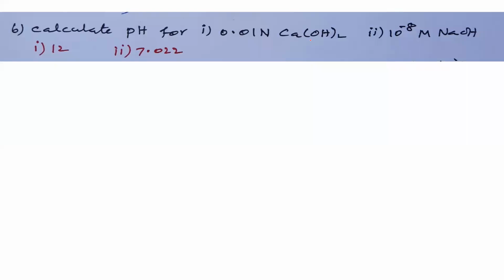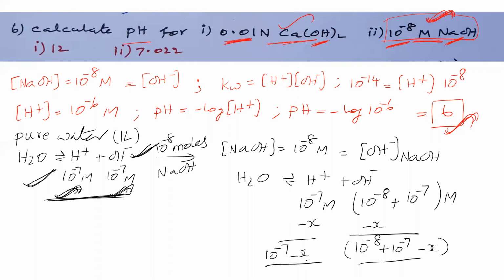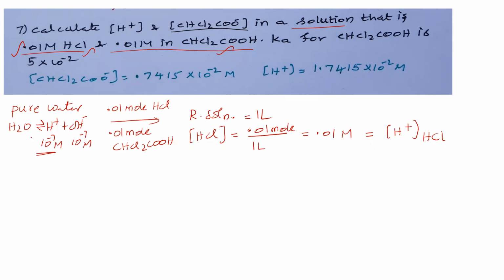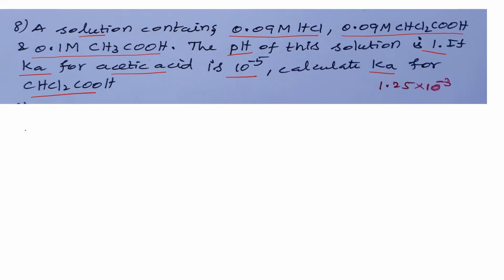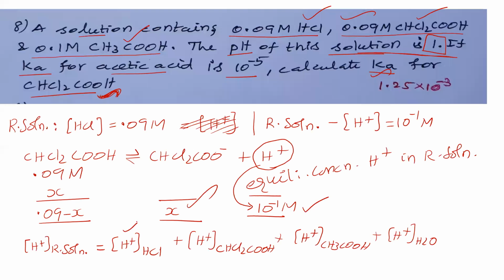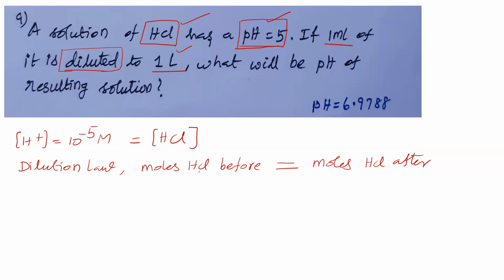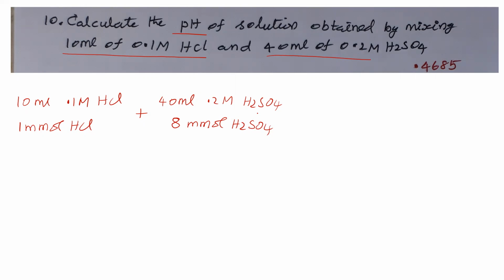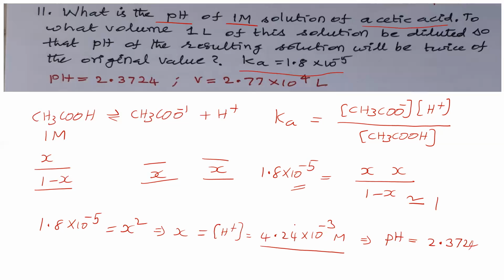IONIC EQUILIBRIUM SUBJECTIVE NUMERICALS PART 3 FOR CLASS 11 JEE, NEET